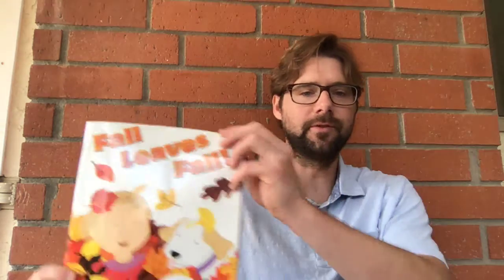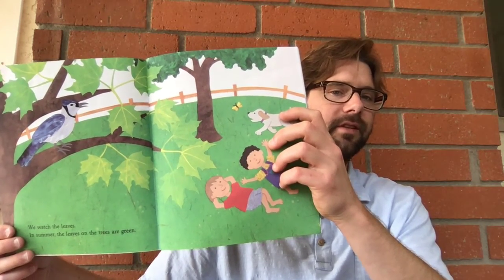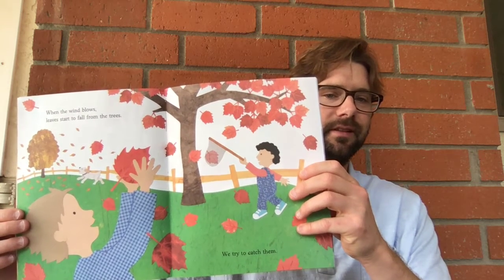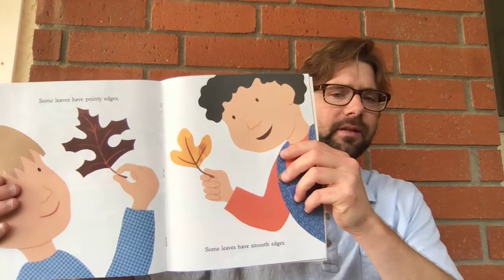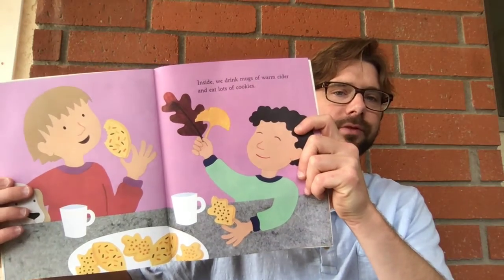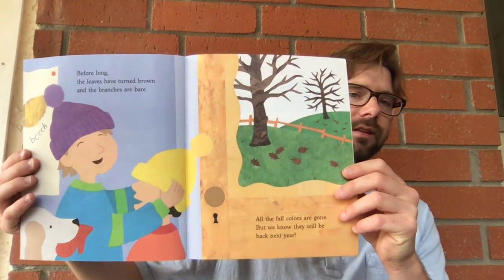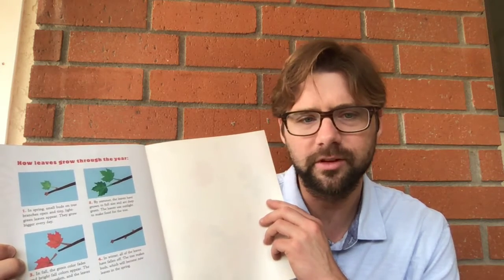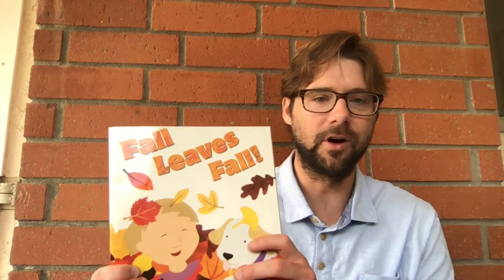2.1 Fall Leaves Fall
Fall Leaves Fall
By: Zoe hall

AR info:
144269
Level - 2.1
Points - 0.5